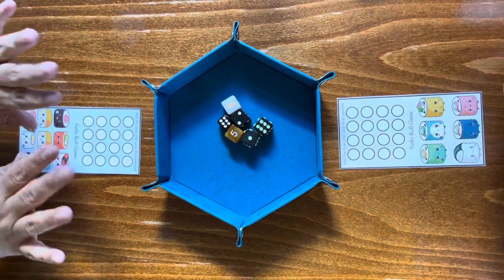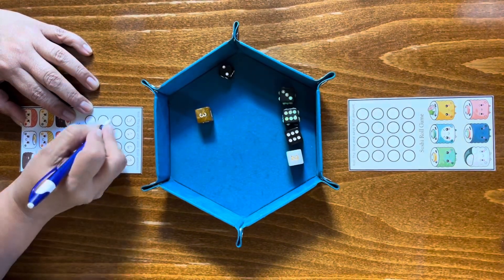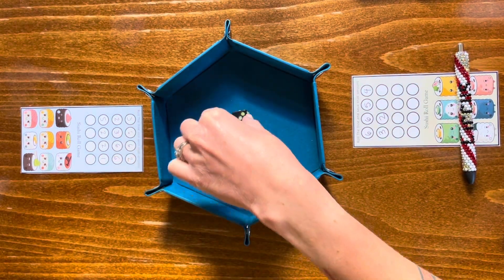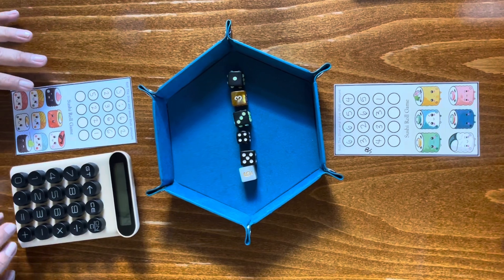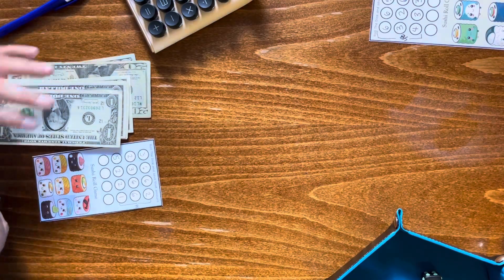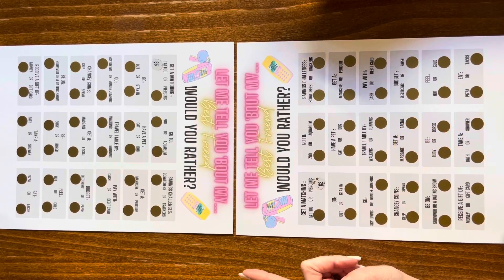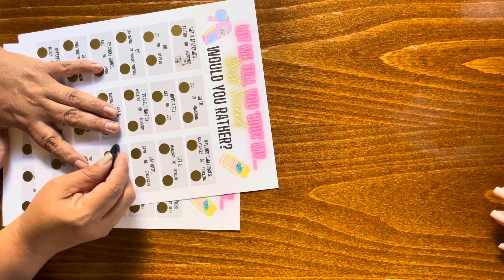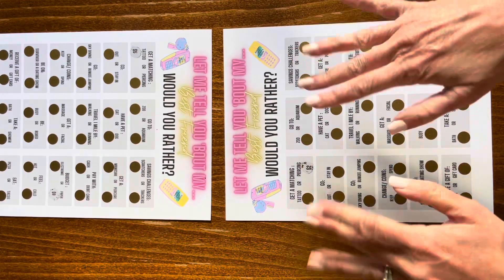Sushi Roll @lisagratefulme | 🍣 and Budget Bestie Collab w/@lifewithbobbi